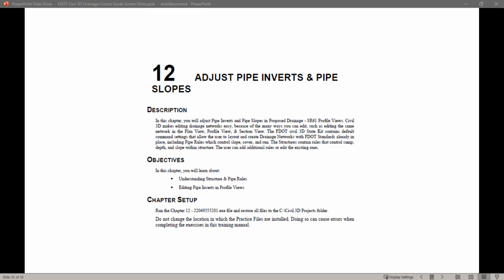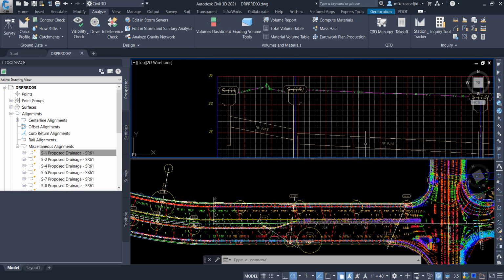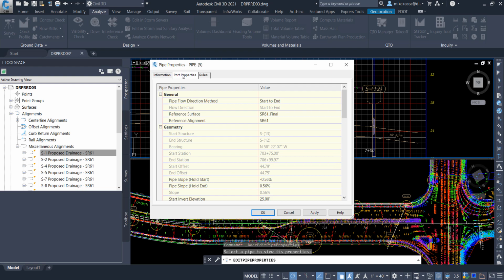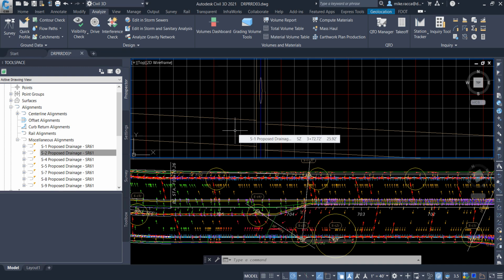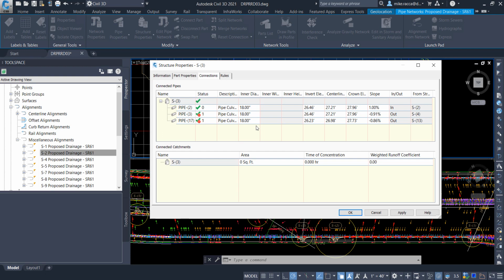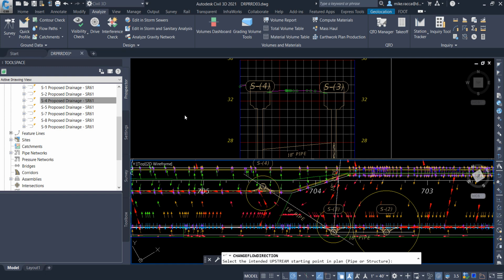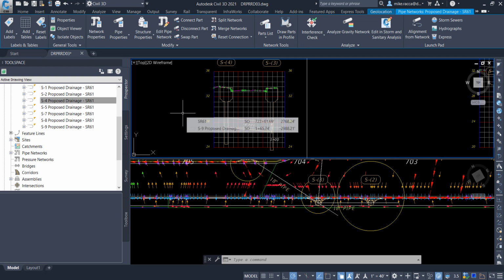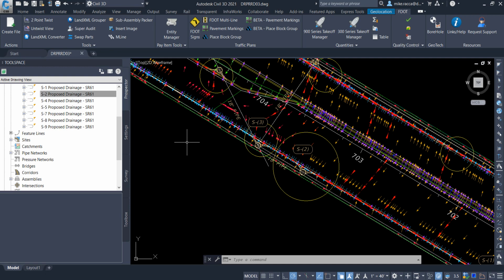Module 12 of 16 Adjust Pipe Inverts and Pipe Slopes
Adjust Pipe Inverts and Pipe Slopes.